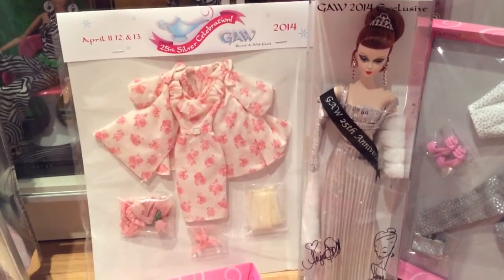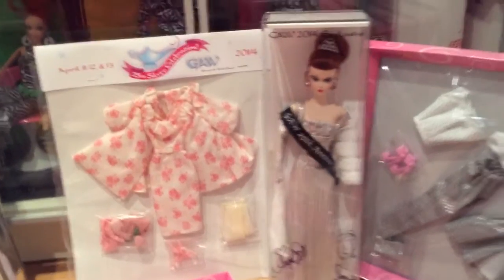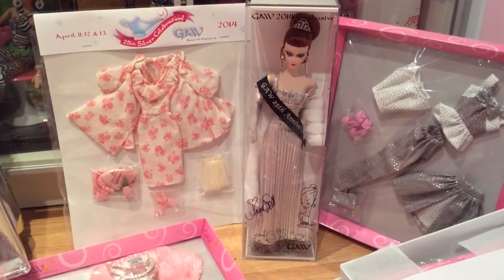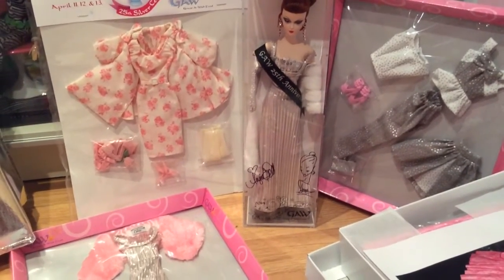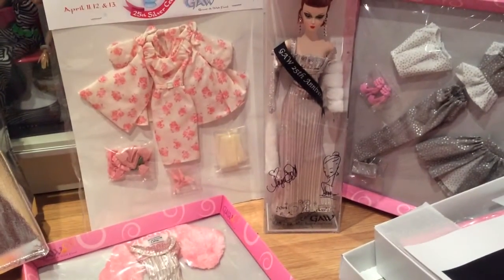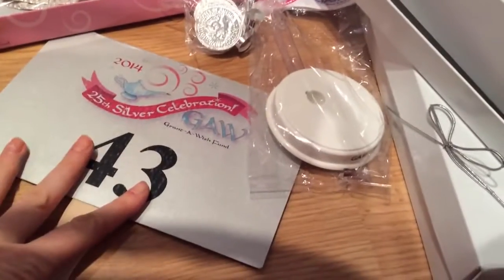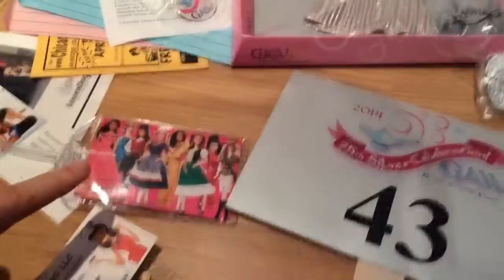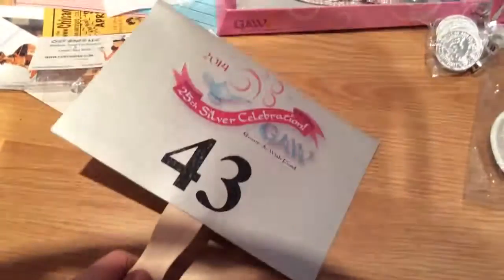GAW Barbie convention pack 2014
I had an awesome time at Convention.  I love the Convention doll so pretty, and feel so happy to have been able to get a Table Host gift!

I think I was wrong on the little glass from a vendor, I think she gave me that when we were doing room shopping.